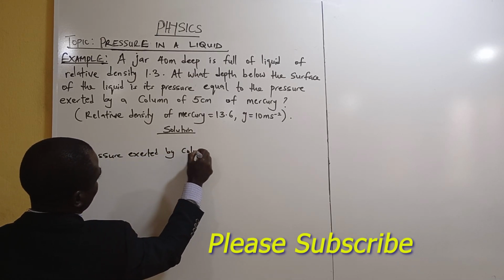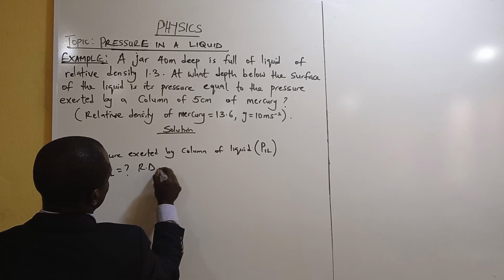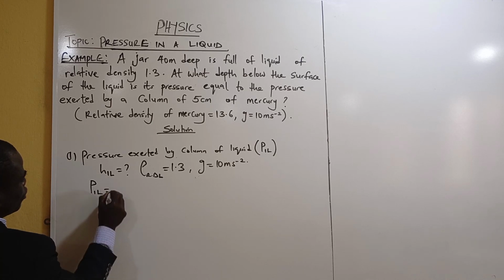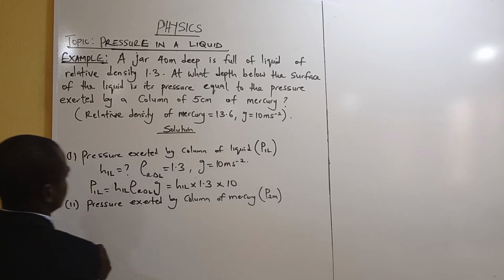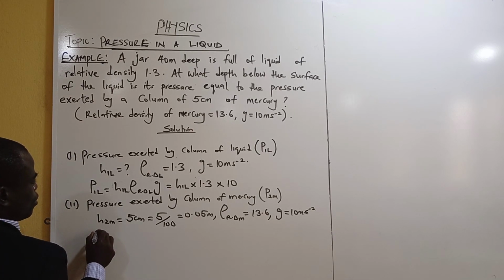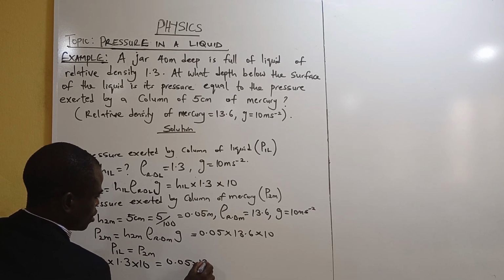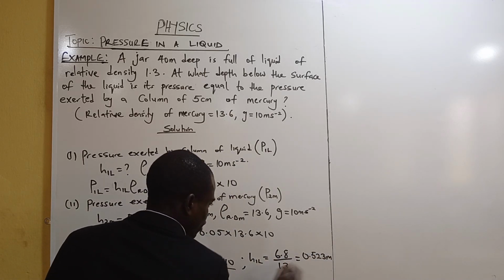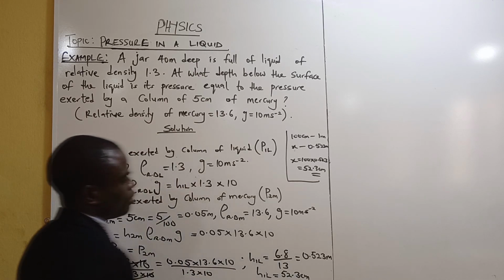Calculation involving pressure in a liquid (SS2)